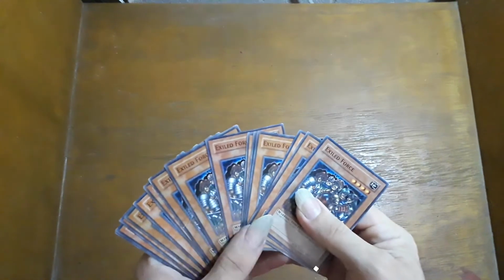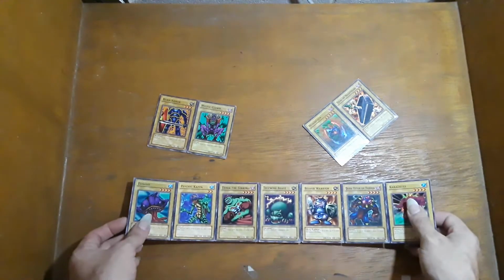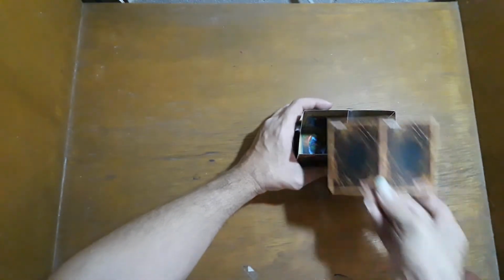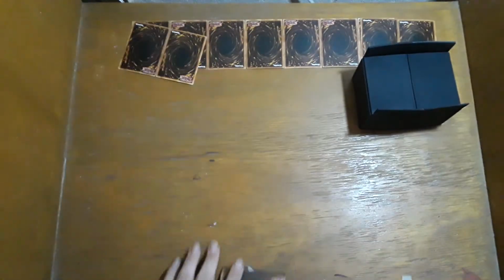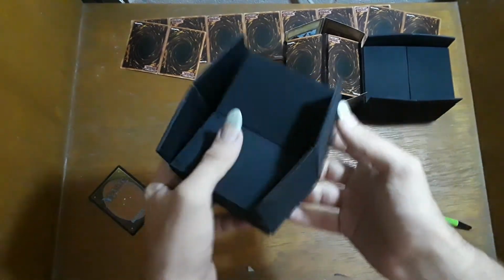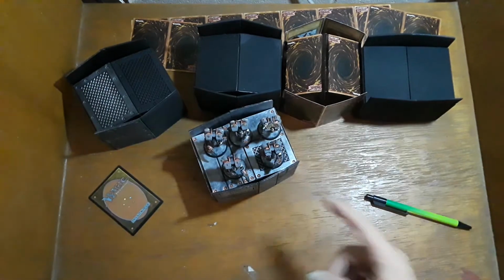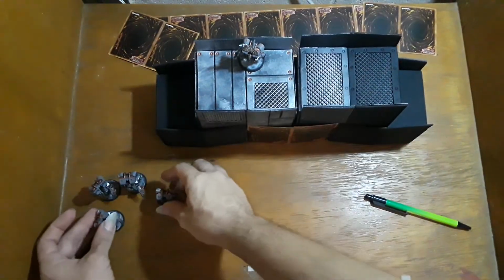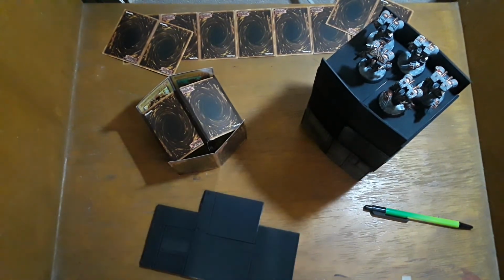Wait what? Terrain? From What?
So i figured out one thing to do with chaff/djank cards.